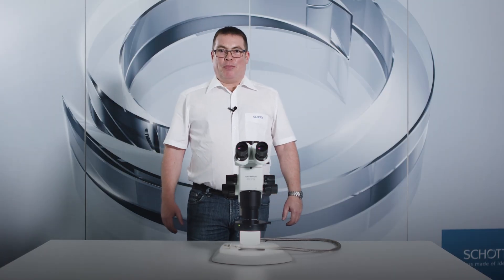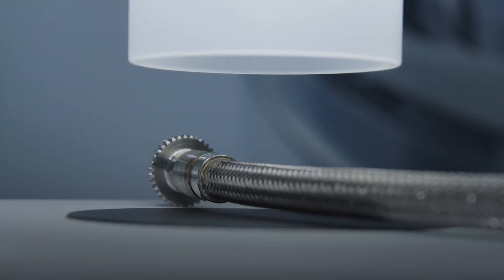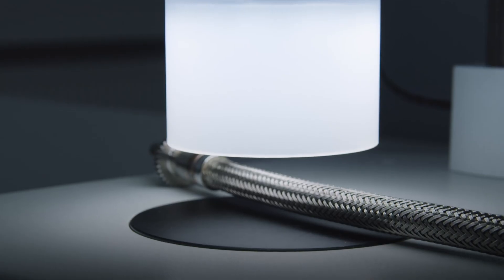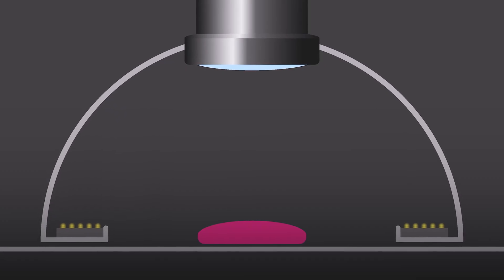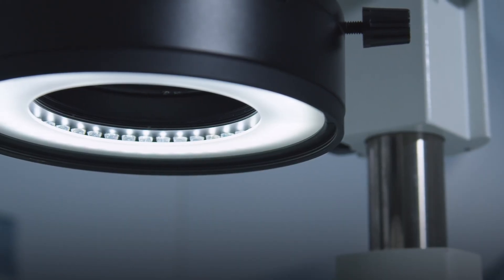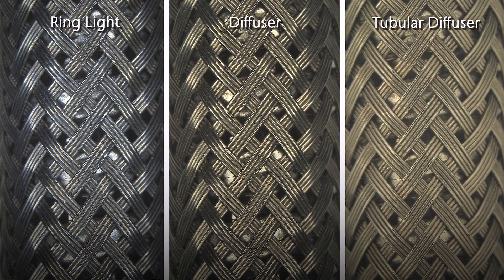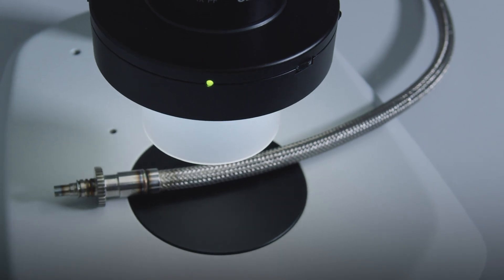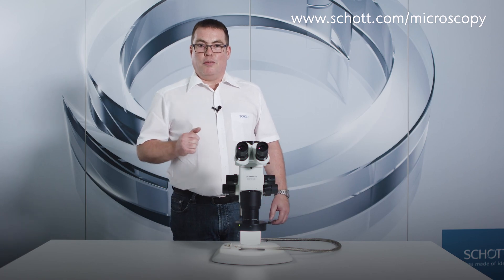Tubular Diffuser for Incident Illumination - SCHOTT Microscopy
In stereomicroscopy, interfering reflections commonly occur when you view the surfaces of non-transparent samples with incident light. Diffuse – or non-directional – light can be used to diminish reflections. The video shows SCHOTT's tubular diffuser in comparison to dome lights and diffusers that are mounted directly in front of the ring light.